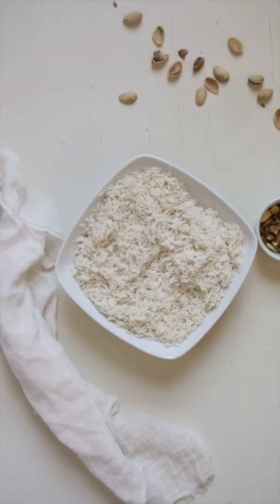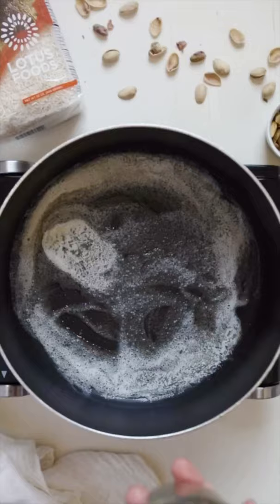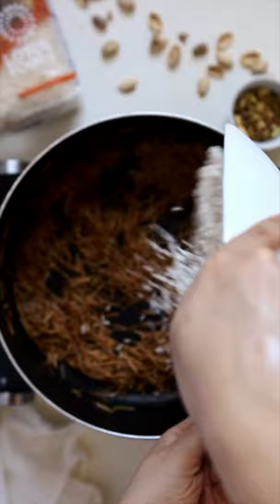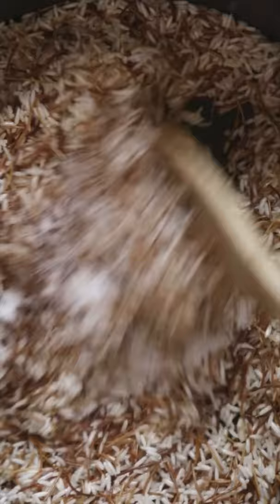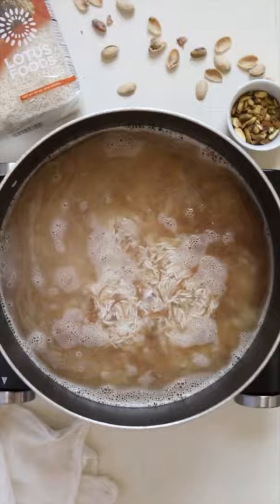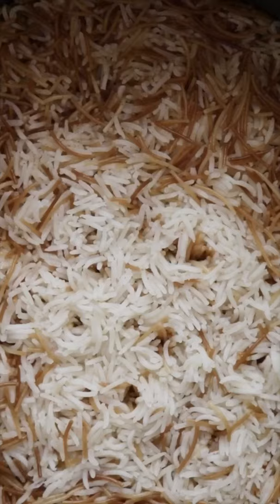Lebanese Rice Pilaf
Lebanese Rice Pilaf, Middle Eastern Rice, or Arabic Rice is a staple side dish in Arabic households. It’s nutty, fluffy, and delicious and comes together in less than 40 minutes!

Recipe + Video by @chahineztabetaoul74